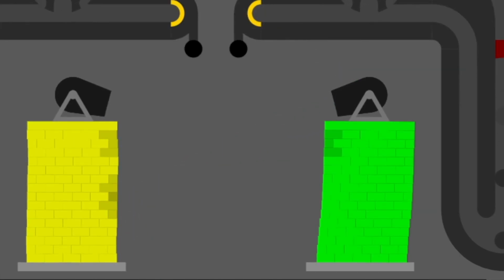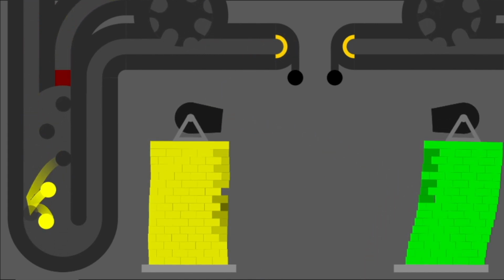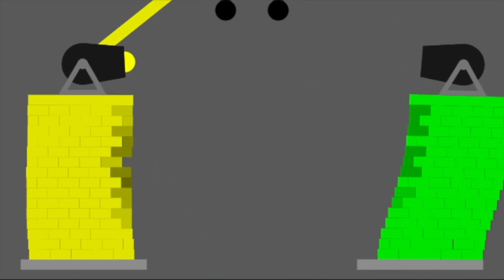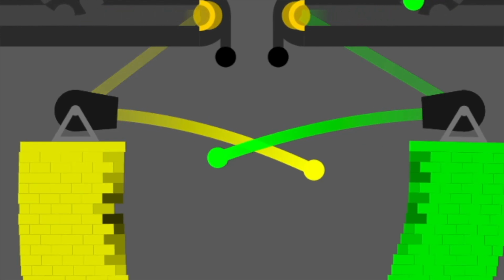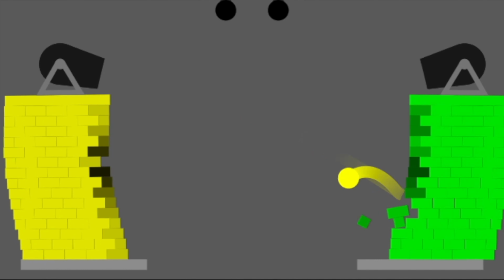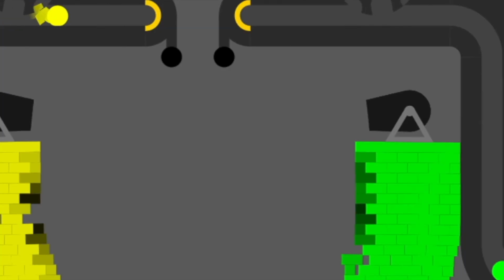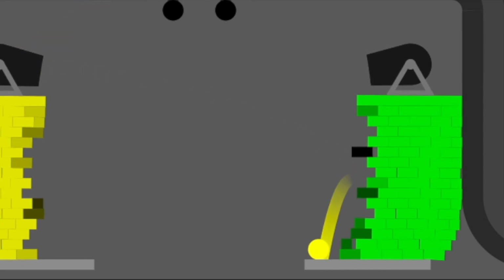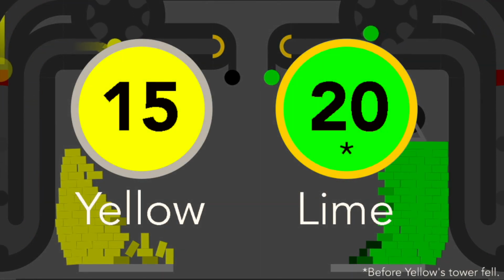Race To Castle Destruction - Algodoo Marble Race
This Algodoo Marble Race will have marbles trying to race against each other to get enough marbles to crush the other team's castle in complete destruction. Two teams of different colors will spawn marbles that must get through the marble race track into a cannon to shoot the other team's castle. Which color will be able to get enough marbles to destroy the other's castle for this marble race in Algodoo the fastest?

When using this video in a transformative way, we ask that you put this in the description of the transformative video:

Video: Race To Crush The Castle - Algodoo Marble Race

©️ Usage Policy:
Check out our Usage Policy on how to use our Algodoo marble race videos in a transformative way for your videos

Eveningland:
0:00: Thunder
4:22: Finding Me